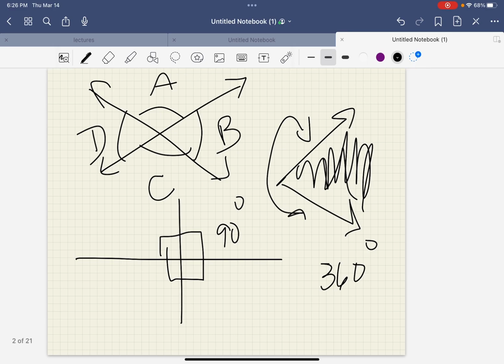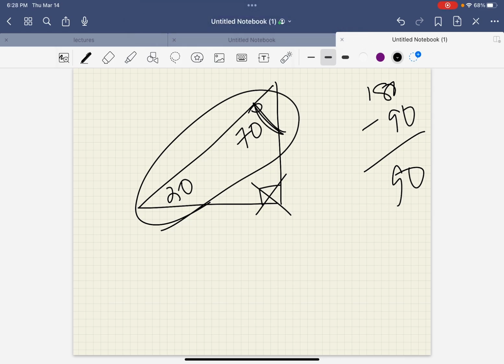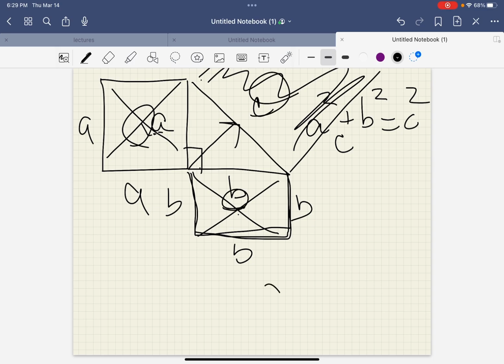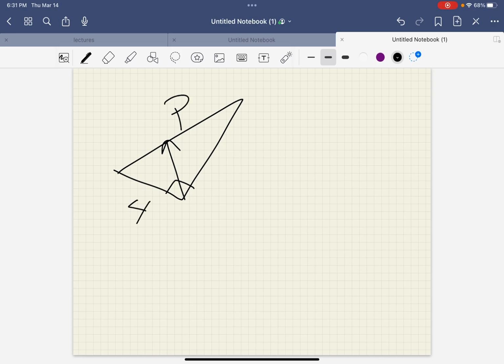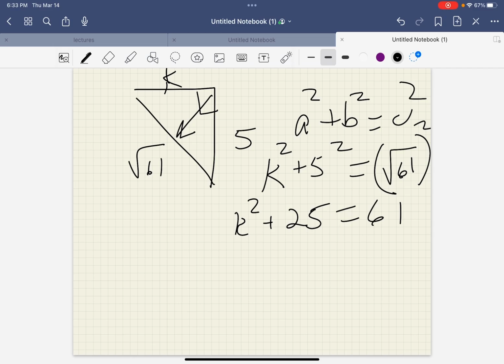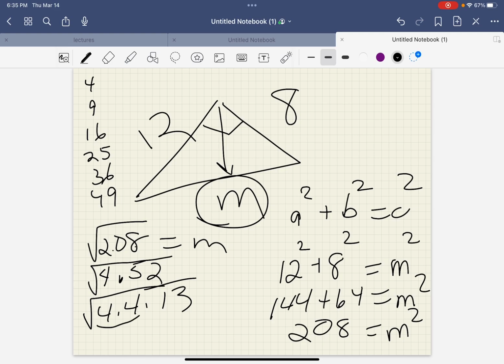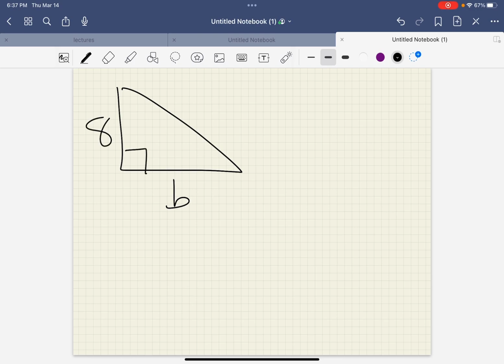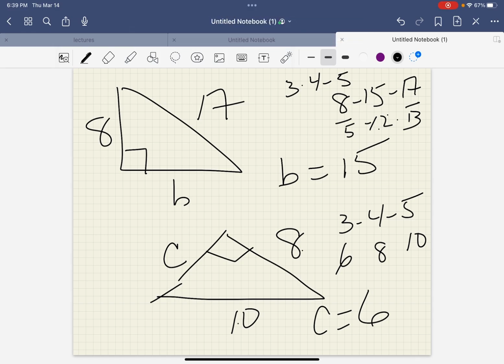Algebra 1 - Lesson 97